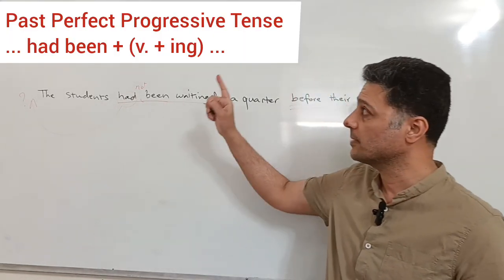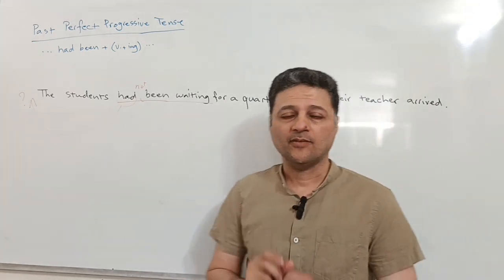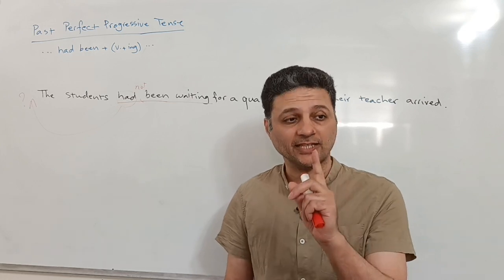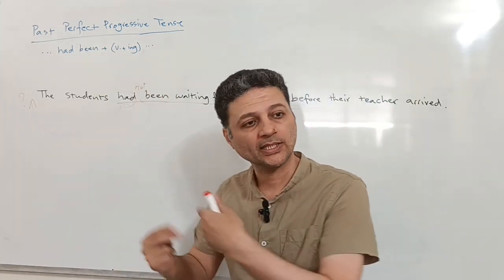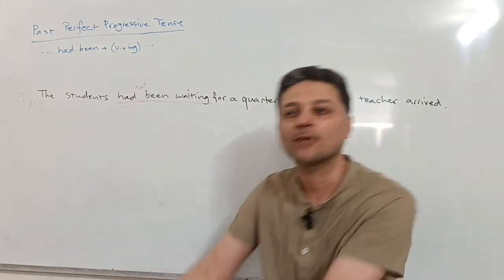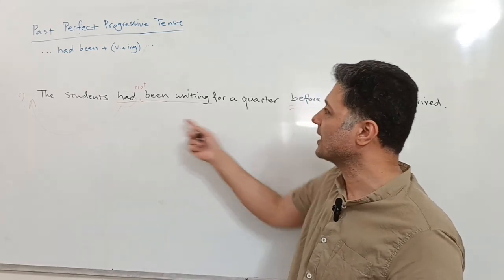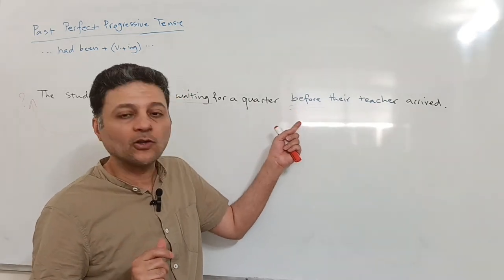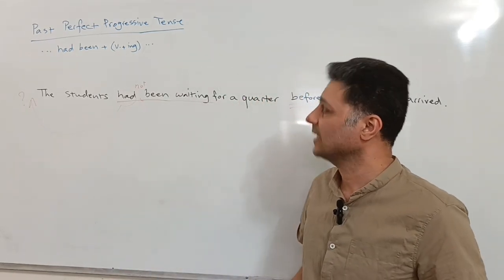Past Perfect Progressive Tense (had been + v. + ing)learnenglish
Past Perfect Progressive Tense (had been + v. + ing)